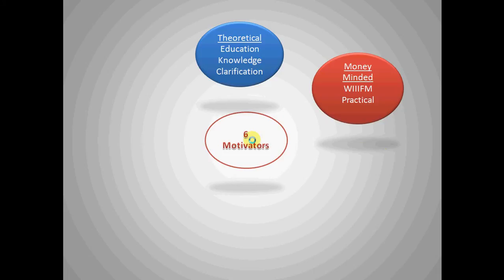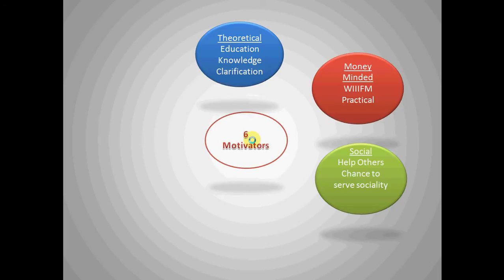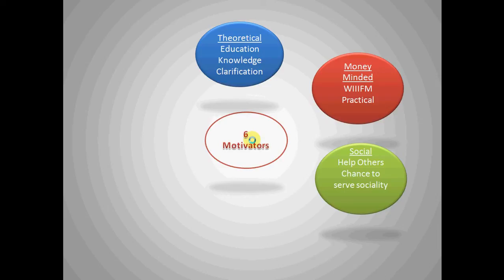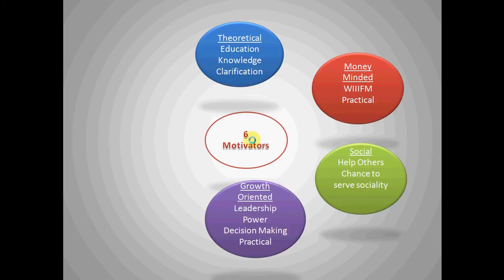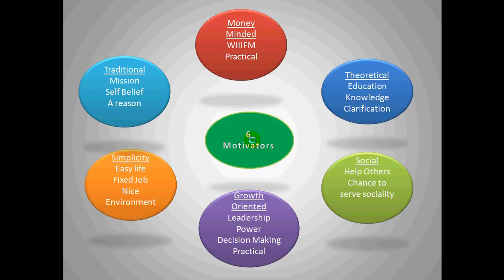Motivation : 6 levels of Motivation (English)